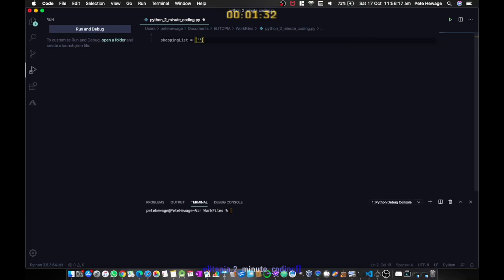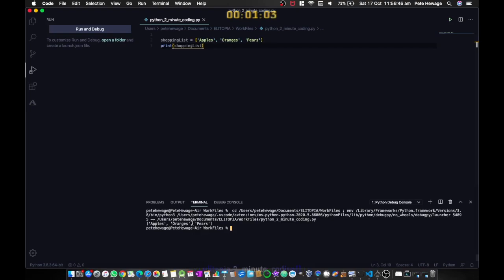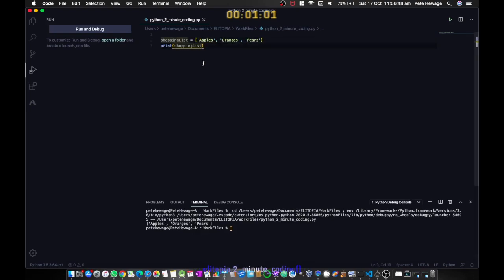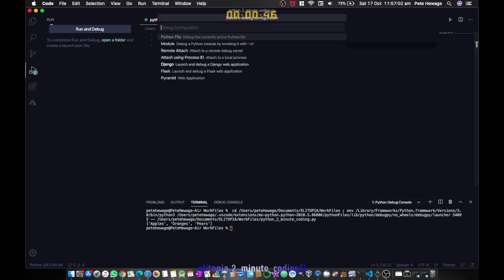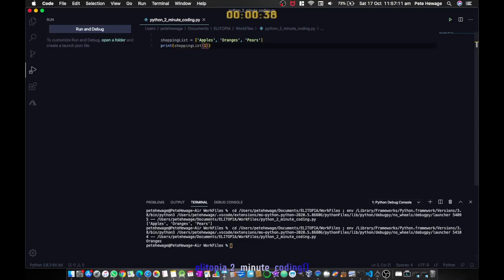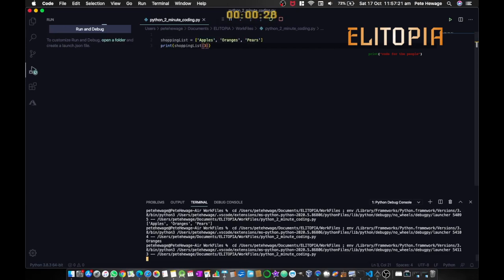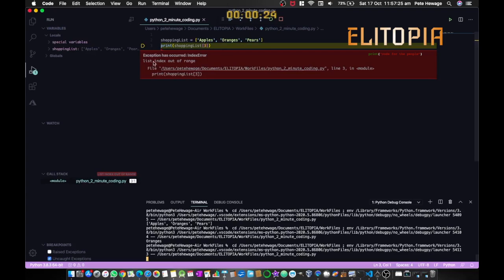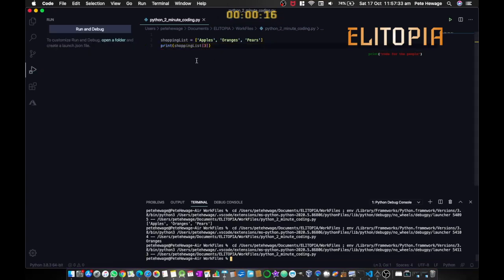Elitopia - Python Lists - 2 minute coding ep13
Lists, an ordered structure that play a key role in many programs - let's learn them!